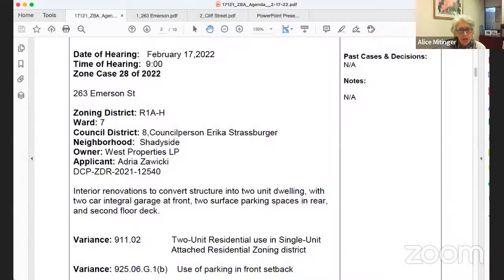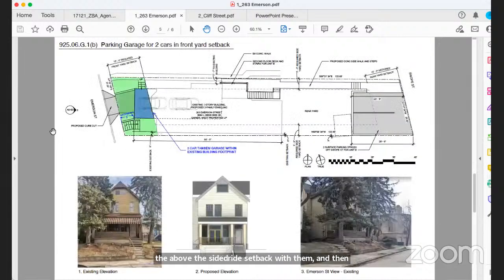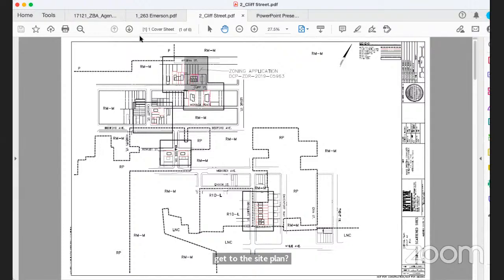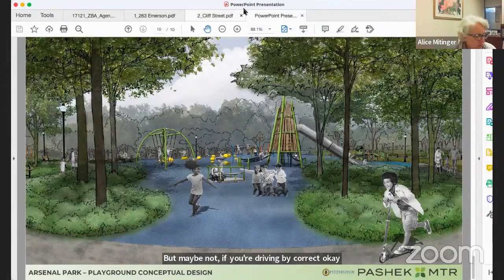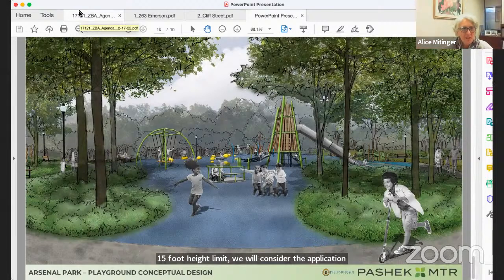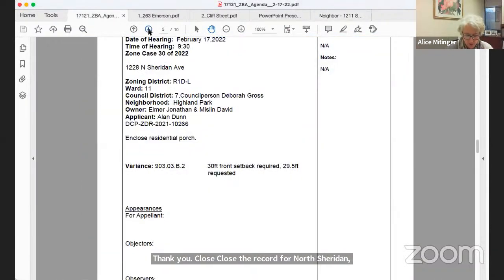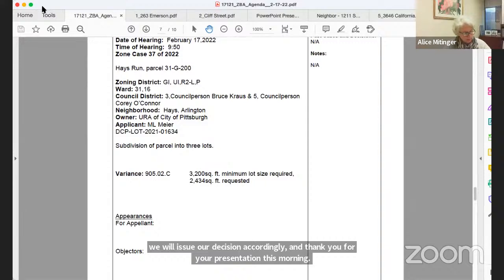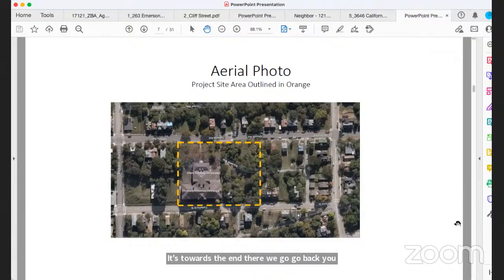Zoning Board of Adjustment: February 17, 2022